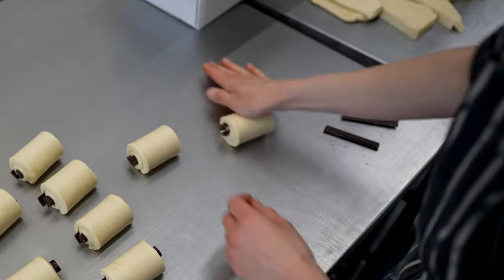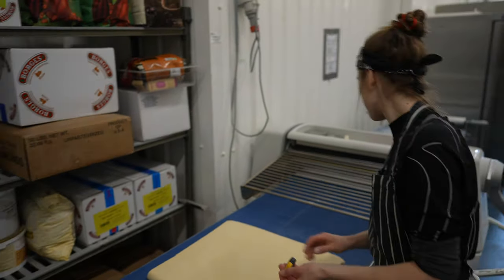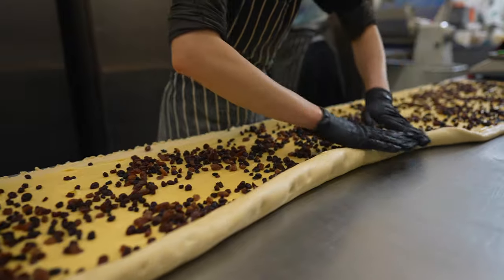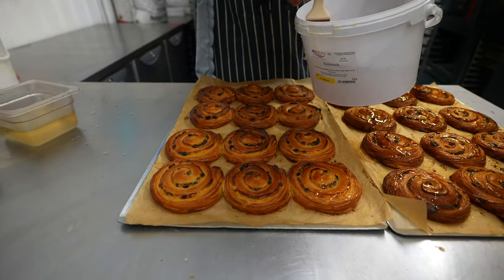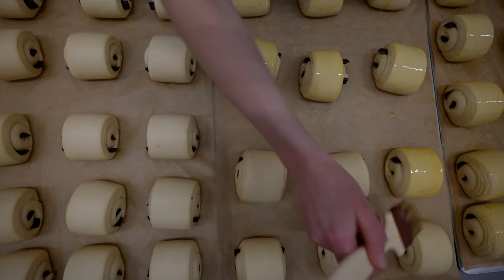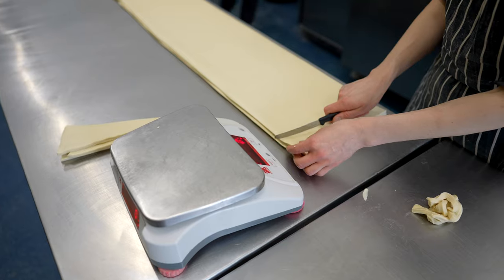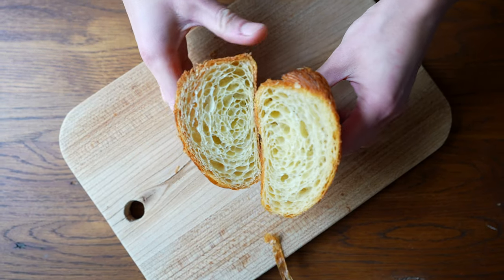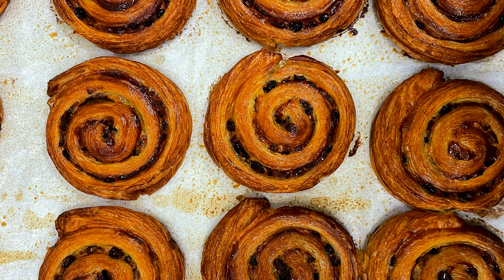How to make pastries from CROISSANT dough?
What to make out of croissant dough? In this video I share croissant dough pastries ideas!💡 You can easily make any of the pastry: croissant & almond croissant, pain au chocolat & hazelnut pain au chocolat, pain au raisin, danish. Enjoy watching! 🧡